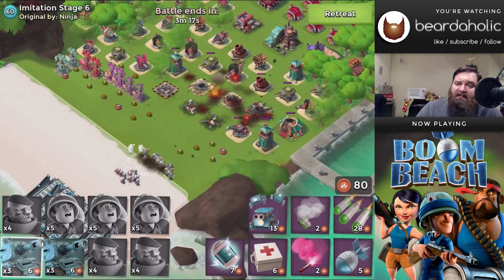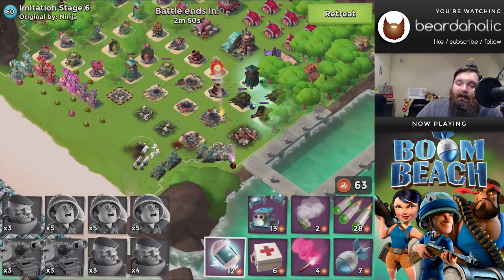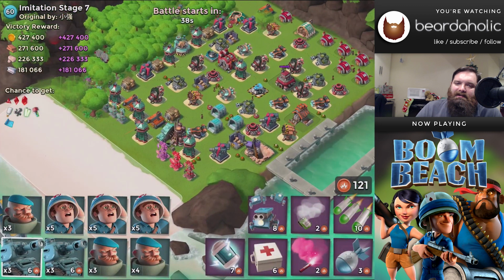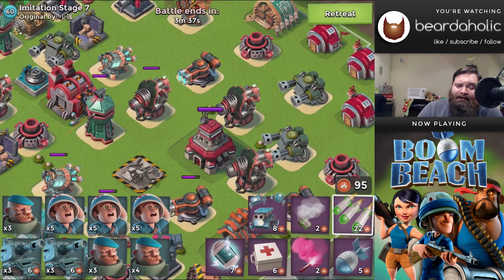Boom Beach Imitation Game Boosted Grenks Walkthrough for Dec. 23, 2016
A guide on how to take down Imitation Game stages 1-7 with Tanks, Grens, and Medics.

Stage 1: 0:00
Stage 2: 0:36
Stage 3: 1:08
Stage 4: 1:56
Stage 5: 2:55
Stage 6: 5:21
Stage 7: 8:13

Riflemen - Max
Heavy - Max
Zooka - Max
Warrior - Max
Tank - Max
Medic - Max
Grens - Max
Scorcher - Max
Cryoneer - Max

Artillery - Max
Barrage - Max
Medkit - Max
Critters - Max
Flare - Max

GBE - 41+17+16+16
TD - 25
TH - 34